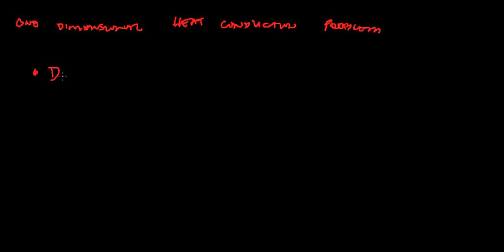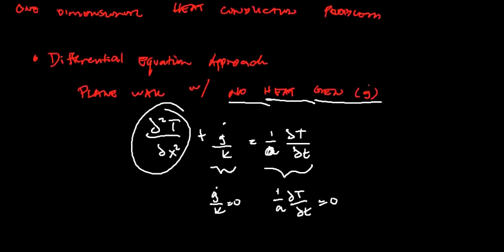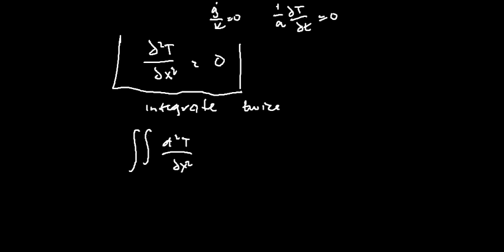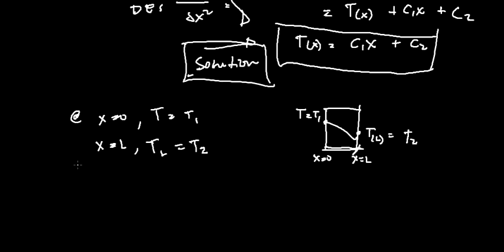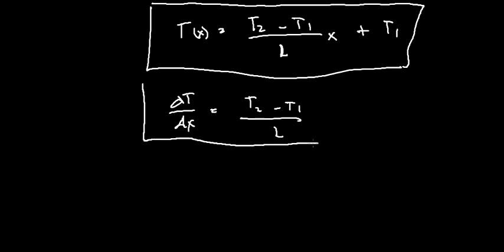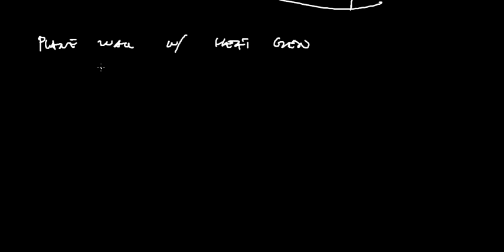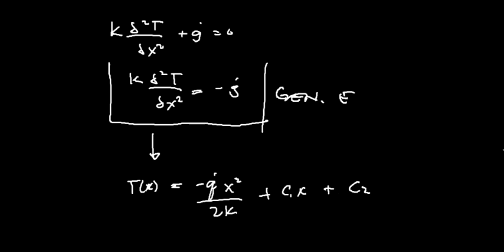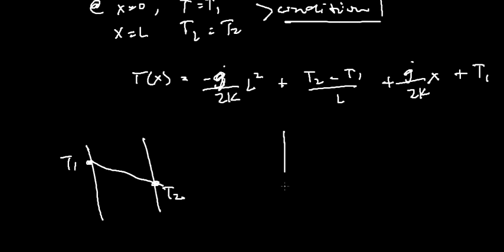03.13 Fundamentals of Conduction